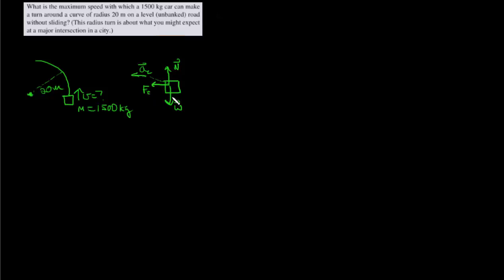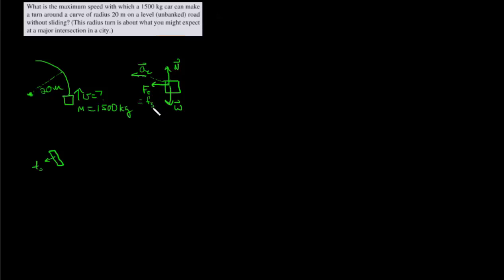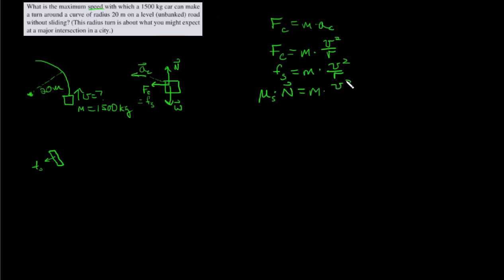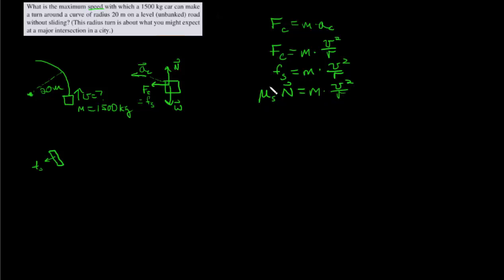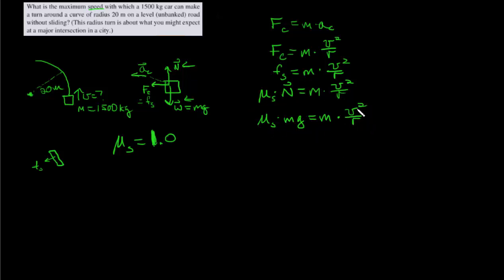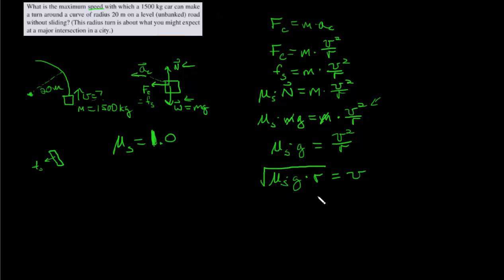Example - Car on an unbanked turn